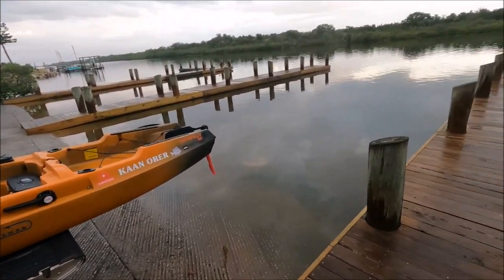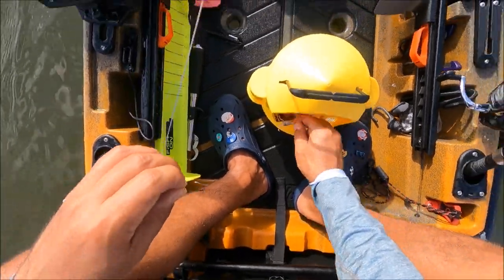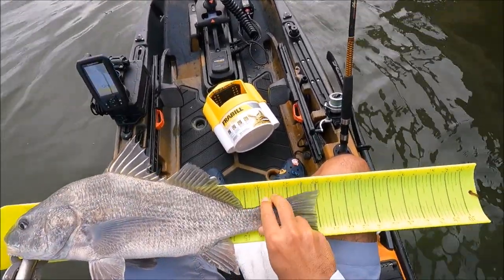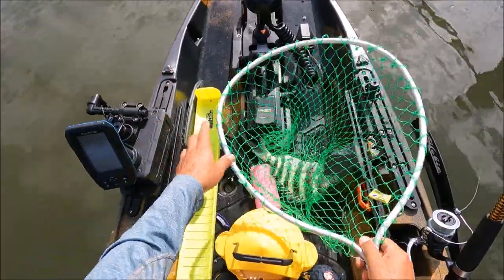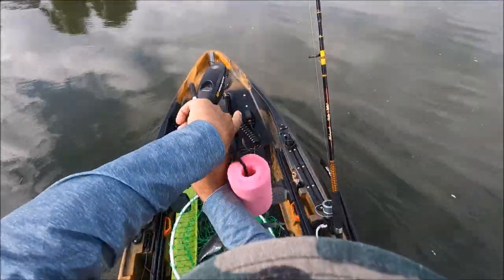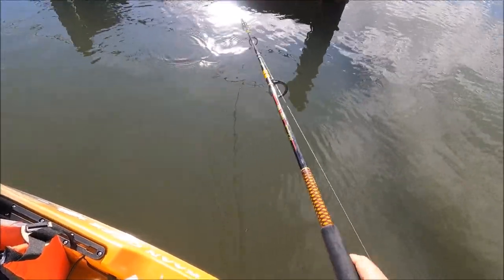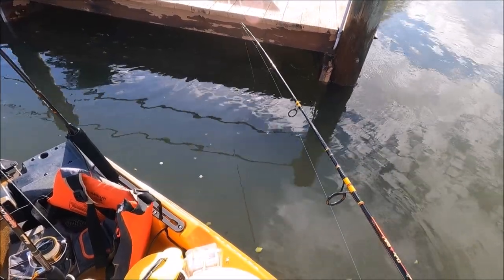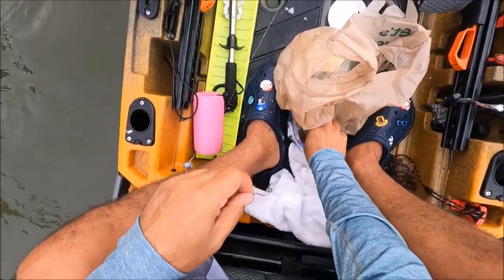River Is On FIRE🔥 Easy Limit Of Black Drums, Sheepshead! Got Lucky At The End🙏Old Town Kayak Fishing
What an epic fishing day on the river with my kayak, Old Town Autopilot 120! I caught so many fish! This the best time of the year to fish as the water temperatures at perfect 67 degrees! Black drum, sheepshead, snook, redfish, mangrove snappers! Enjoy
You can also FOLLOW me and hit the LIKE button on my new Facebook Page, "Fish On Florida" for tips and tricks, bait, lures, gear used and exclusive honey hole locations!
Big thanks to Travel Country Outfitters! They are my local outdoors adventure retail store located in Orlando, FL where I have purchased all my Kayaks and accessories! They are extremely professional and very friendly staff with outstanding products and services.

*Smatree Baseball Hat with Quick Release Buckle Mount Compatible for GoPro MAX/Hero 8/7/6/5/4/3 Plus/3/DJI OSMO Action Cameras*